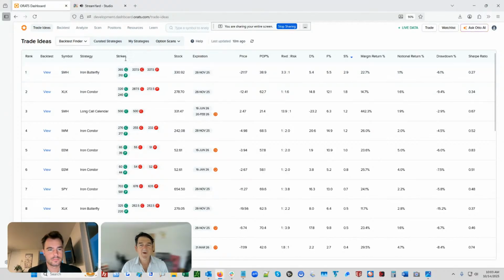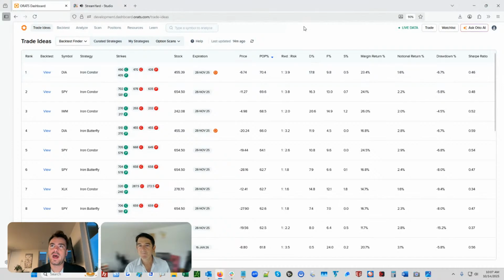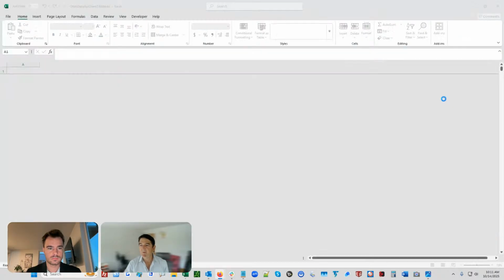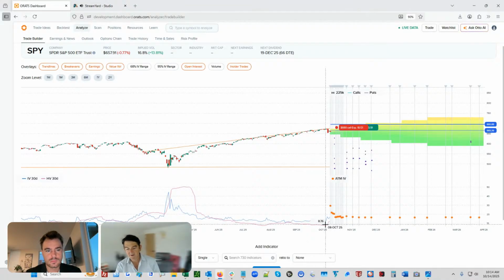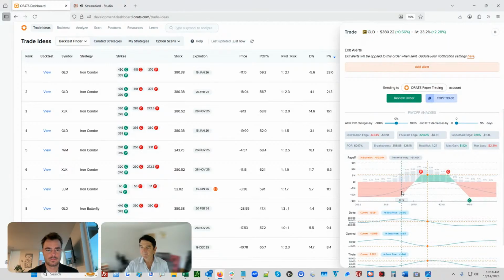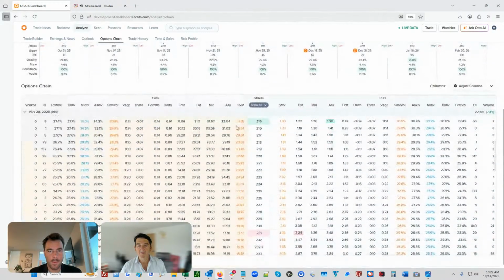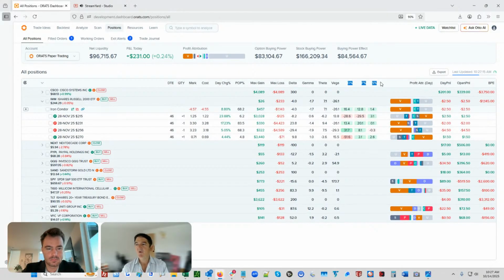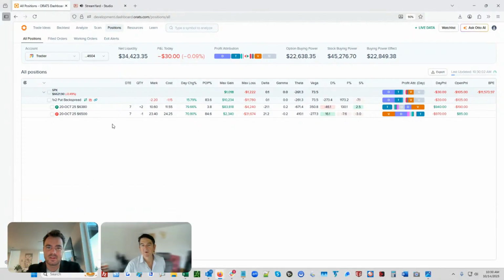Utilizing Theoretical Edges to Identify the best Trade Opportunities | Driven By Data Ep. 100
Join Matt and Tyler as they discuss ORATS’ theoretical values and trade ideas.

In Episode 100, Matt Amberson explains how to use Forecast (F%), Smoothed (S%), and Distribution (D%) edge values inside the ORATS Dashboard to uncover high-quality trade opportunities. These theoretical metrics help traders evaluate whether they’re overpaying for volatility, how a trade’s expected return compares to history, and whether it’s likely to outperform in real market conditions.

The episode walks through real examples—like GLD and IWM setups—and shows how to interpret conflicting edge values, filter smarter, and trade with data-driven confidence.